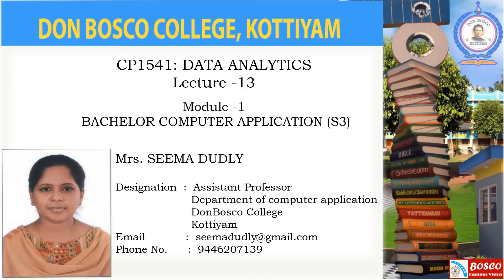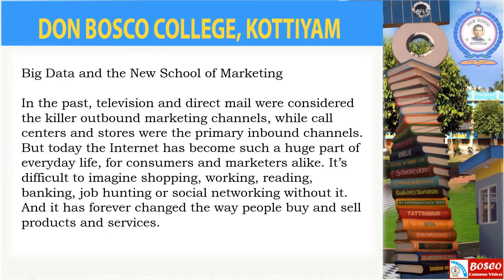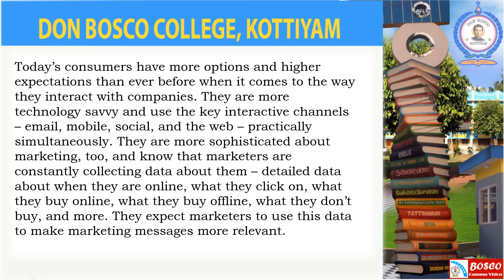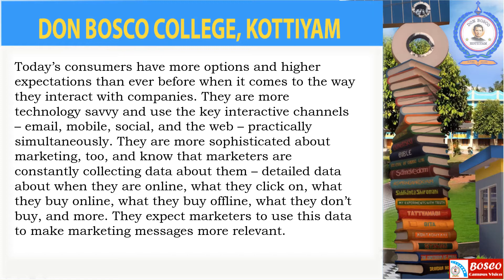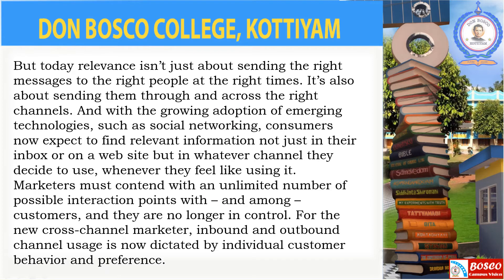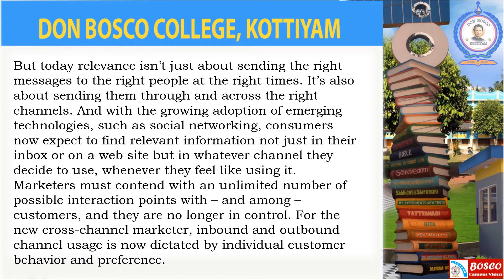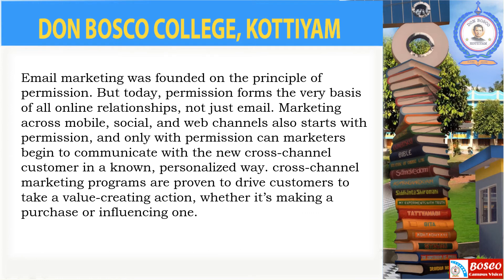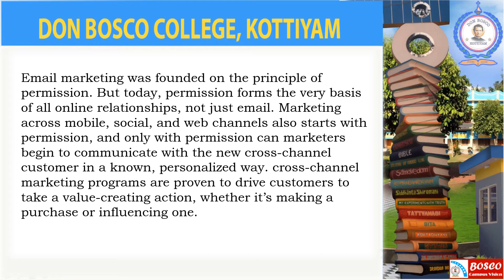CP1541: DATA ANALYTICS - LECTURE -13- BIG DATA AND THE NEW SCHOOL OF MARKETING-BCA- S5.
Big Data and the New School of Marketing

In the past, television and direct mail were considered the killer outbound marketing channels, while call centers and stores were the primary inbound channels. But today the Internet has become such a huge part of everyday life, for consumers and marketers alike. It’s difficult to imagine shopping, working, reading, banking, job hunting or social networking without it. And it has forever changed the way people buy and sell products and services.
Today’s consumers have more options and higher expectations than ever before when it comes to the way they interact with companies. They are more technology savvy and use the key interactive channels – email, mobile, social, and the web – practically simultaneously. They are more sophisticated about marketing, too, and know that marketers are constantly collecting data about them – detailed data about when they are online, what they click on, what they buy online, what they buy offline, what they don’t buy, and more. They expect marketers to use this data to make marketing messages more relevant.
But today relevance isn’t just about sending the right messages to the right people at the right times. It’s also about sending them through and across the right channels. And with the growing adoption of emerging technologies, such as social networking, consumers now expect to find relevant information not just in their inbox or on a web site but in whatever channel they decide to use, whenever they feel like using it. Marketers must contend with an unlimited number of possible interaction points with – and among – customers, and they are no longer in control. For the new cross-channel marketer, inbound and outbound channel usage is now dictated by individual customer behavior and preference.
Email marketing was founded on the principle of permission. But today, permission forms the very basis of all online relationships, not just email. Marketing across mobile, social, and web channels also starts with permission, and only with permission can marketers begin to communicate with the new cross-channel customer in a known, personalized way. cross-channel marketing programs are proven to drive customers to take a value-creating action, whether it’s making a purchase or influencing one.